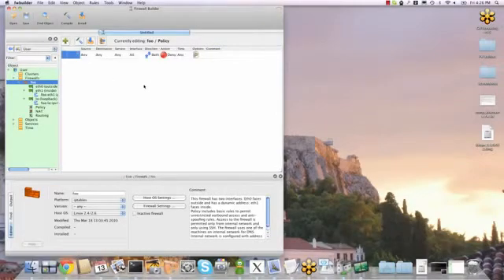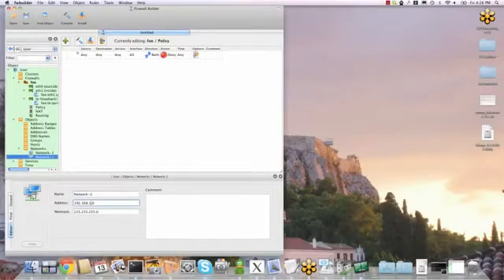multiple actions per rule